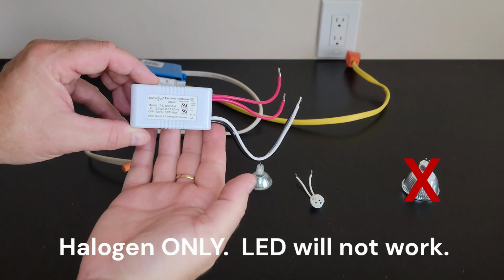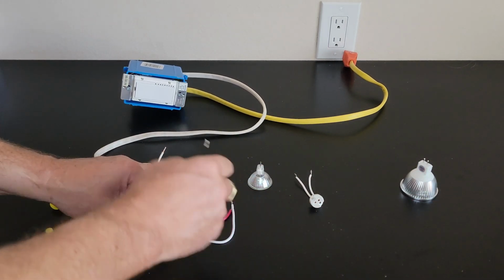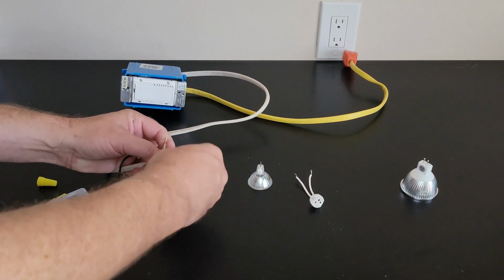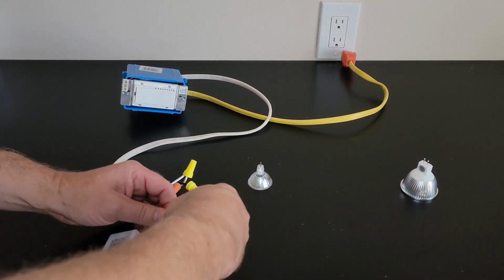illuminous 60W transformer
illuminous 60W dimmable Halogen transformer installation and use